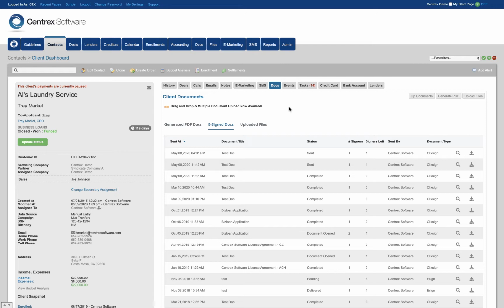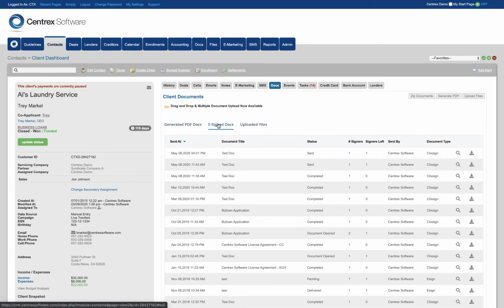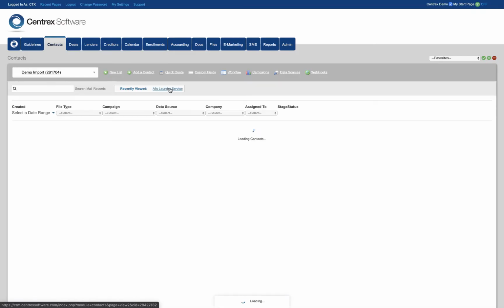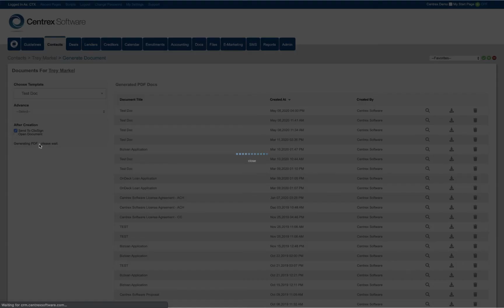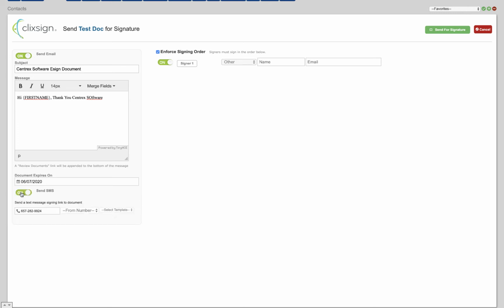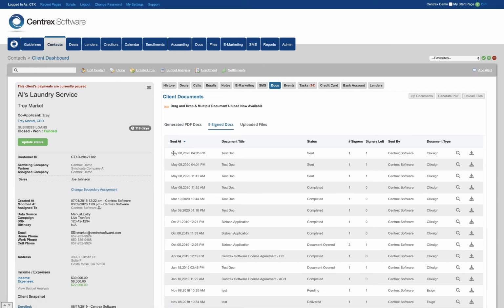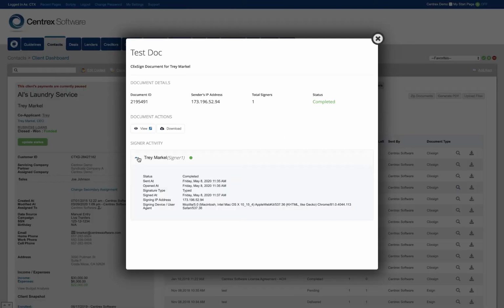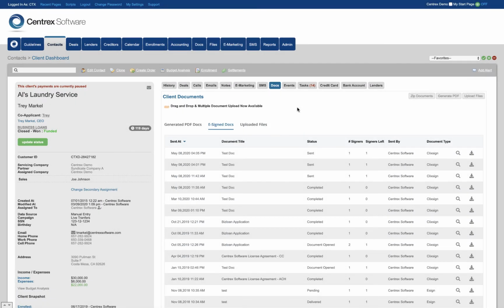2021 Centrex Software Clix Sign Sales Demo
Centrex Software has its own electronic signature technology called ClixSign.  It was built from the ground up by our team and is exclusively inside the Centrex Software and DebtPayPro Software platform.  The tech is fully mobile responsive, entertains up to 7 signers, and automatically populates back into the CRM once document has been signed.